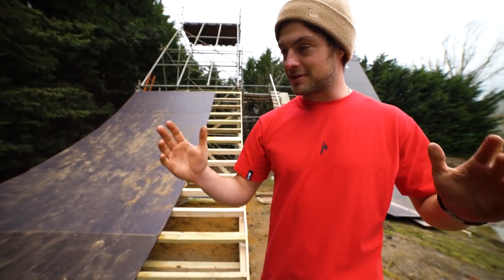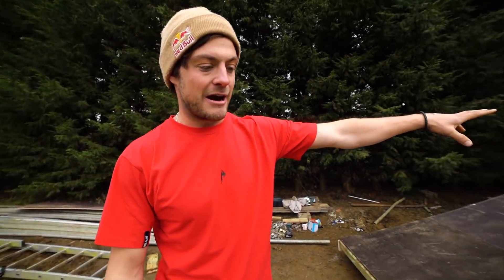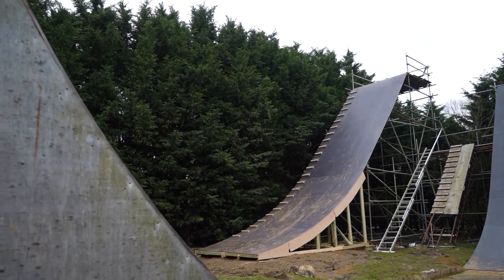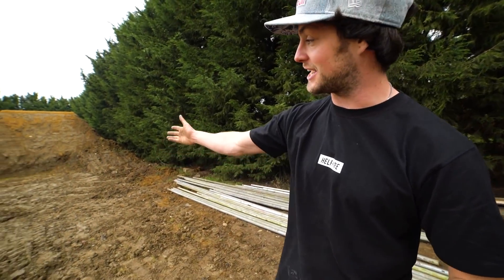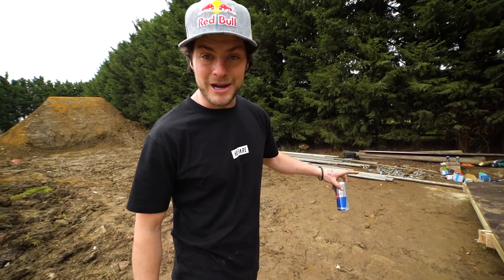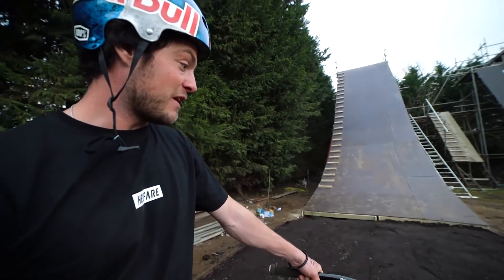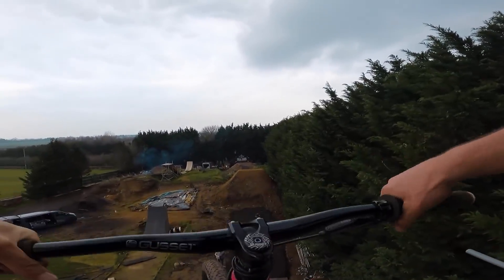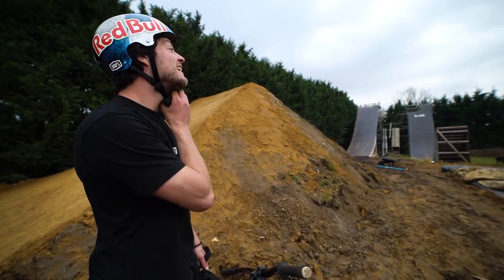RIDING THE BRAND NEW MEGA ROLL-IN AT MY COMPOUND!! REBUILD EP 3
The build and ride series at my slopestyle compound continues. The mega roll-in is the foundation to all the new jumps as it will give me more speed than ever before for bigger jumps, ramps features and new tricks. It's taken a long time to finish the roll in but it's finally complete and looks and feels insane to ride down. I can't wait for the next stage of the rebuild as it'll mean hitting some massive jumps on my dirt jump bike, but this setup will be perfect for downhill and enduro bike tricks too. enjoy some epic build lapses. Legends.